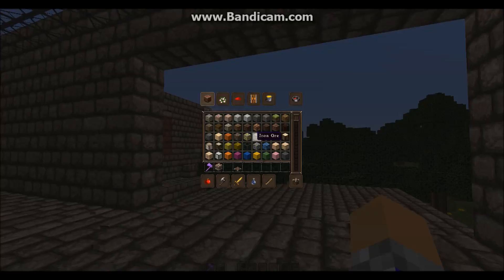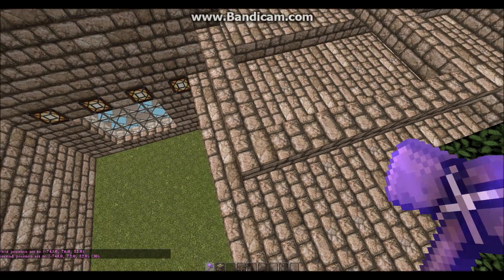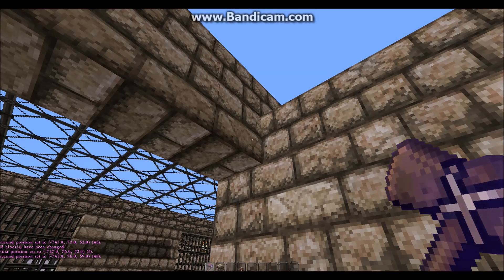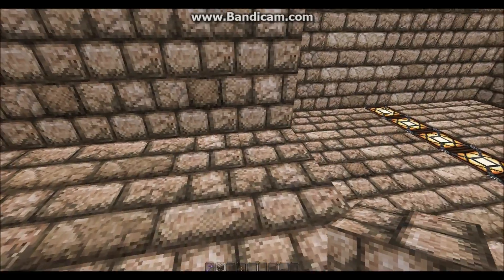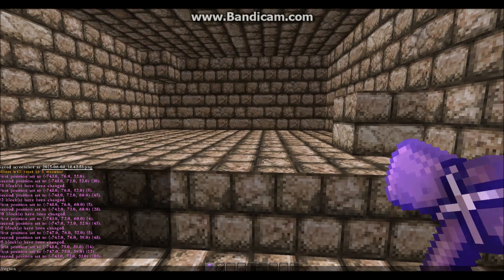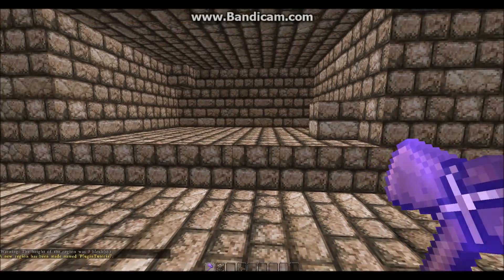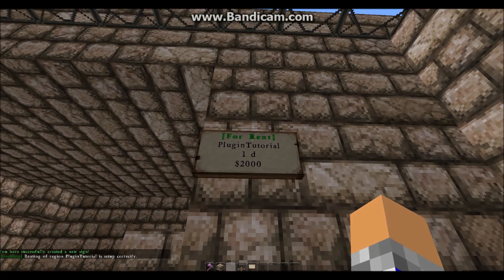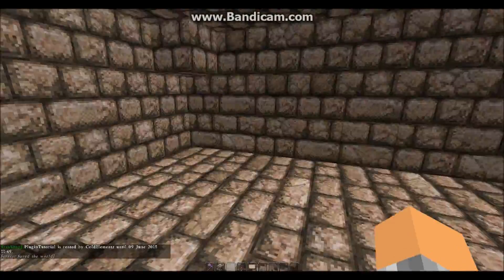Minecraft Plugin 1.13 AreaShop Review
If you have a plugin that you don't understand leave a plugin name and you will get,
a shoutout and i will add the plugin you suggested to my notes and make a video about the video.